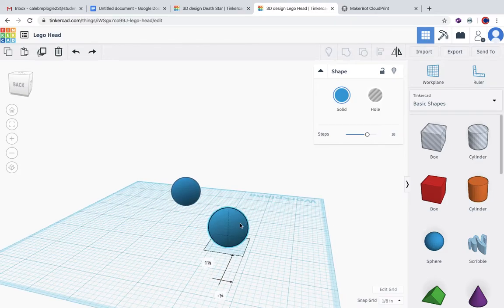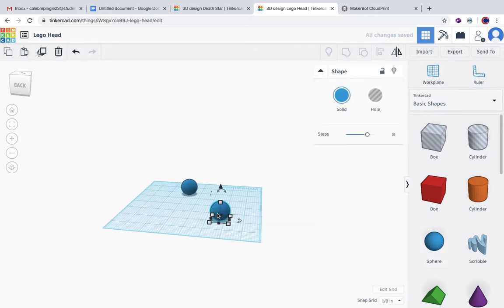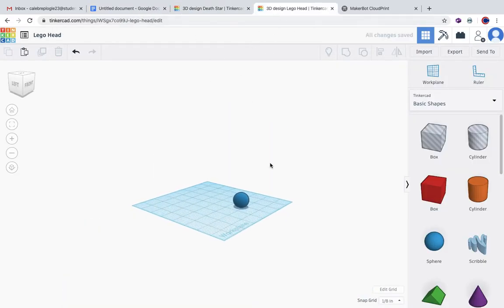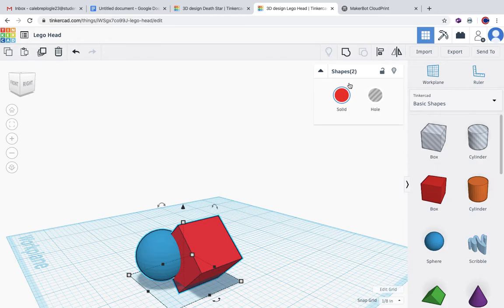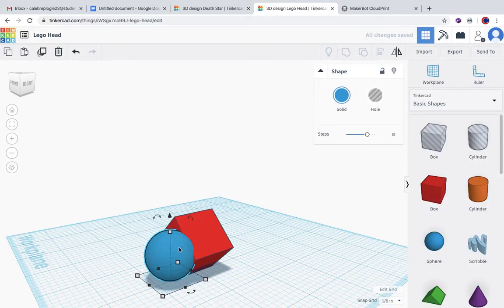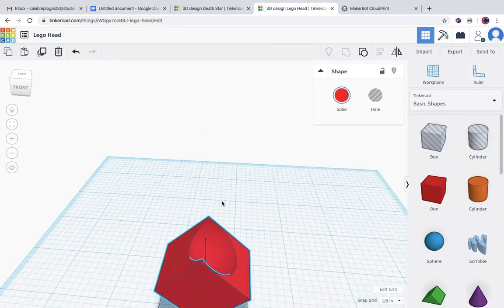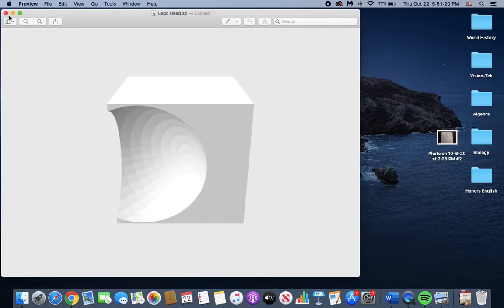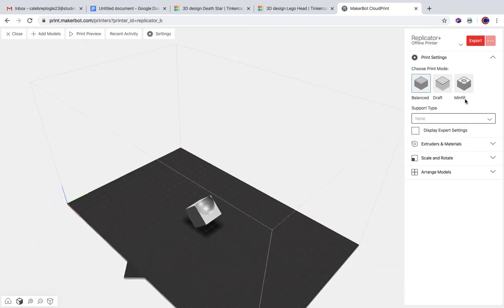Basics of Tinkercad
This my reflection video for my first independent project in which I designed and printed a model in Tinkercad.